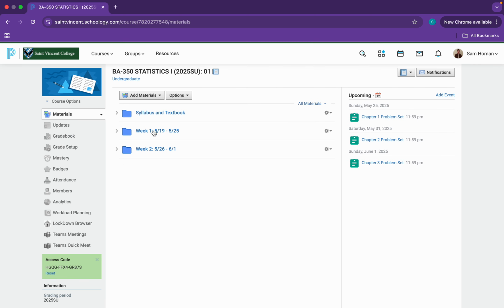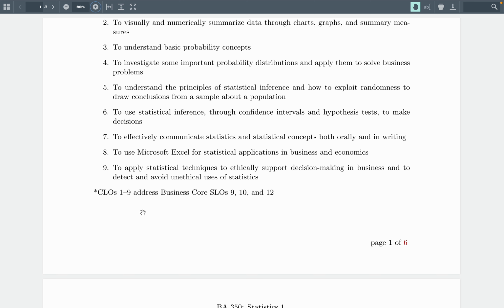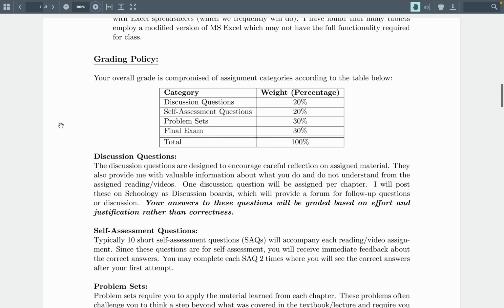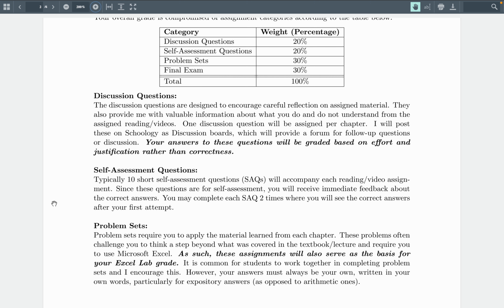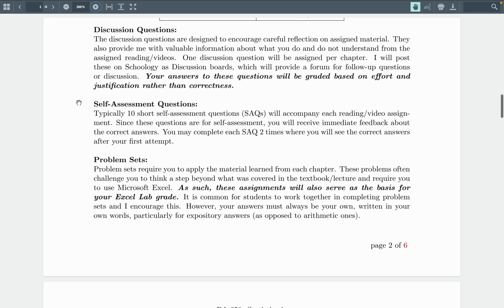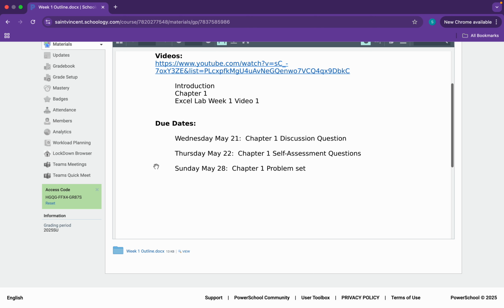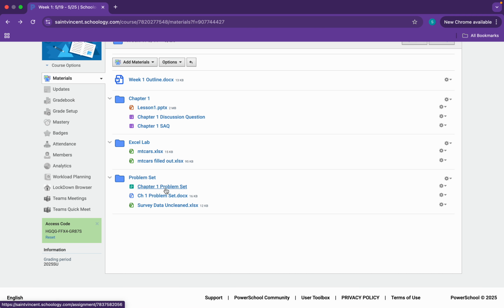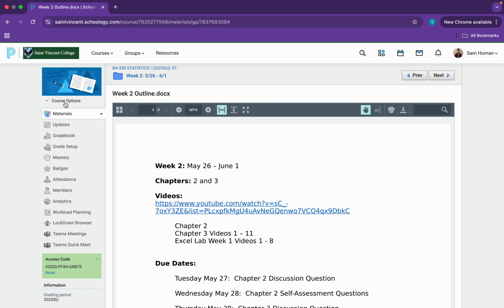Introduction (Summer 2025)